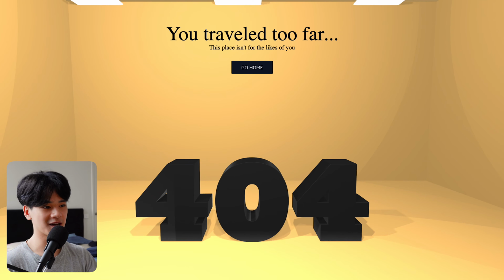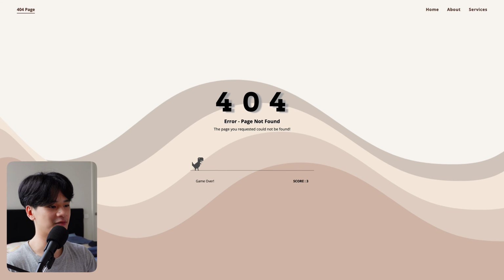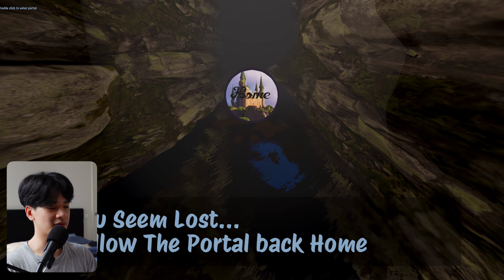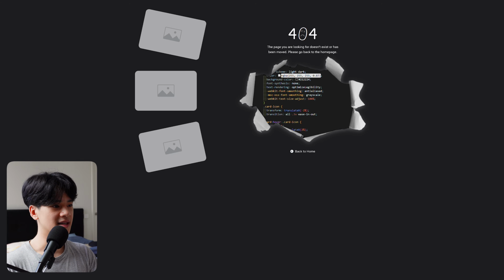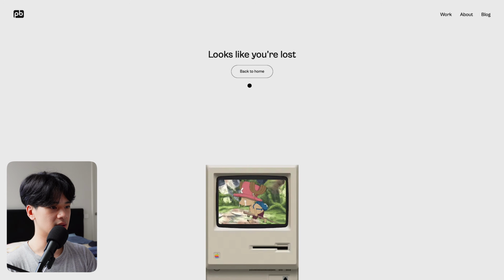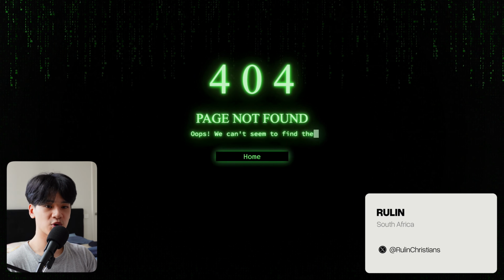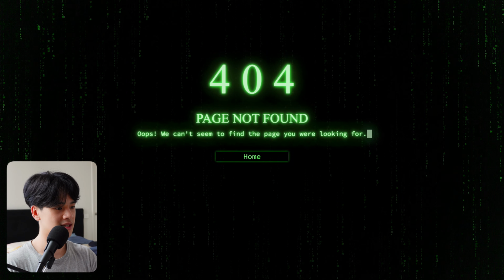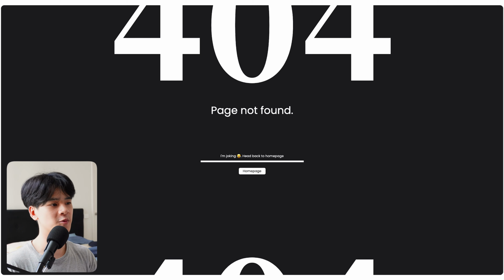Creative 404 pages you can take inspiration from (creative challenge review)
Today I'll be reviewing my subscribers' creative 404 pages submissions from the challenge I hosted along side with @olivierlarose1 's community!

This video is also a long one, feel free to watch in 1.25x or 1.5x speed haha

⏰ Timestamps:
0:00 Finally
0:43 Huy Nguyen
1:44 Olivier Larose
2:53 Vikas Singh
3:54 Houssaine Amzil
4:57 Hikari Melo
6:12 Rafia Atiq
7:28 Shuaib Abdulrazaq
8:32 Artimum
9:38 Lizardo
10:33 Pavan Bhaskar
11:43 Orewa
13:11 Rulin
14:14 Abner Rodrigues
15:05 Lokesh Ghosh
15:56 Pa Amat Jow (Pamz)
16:48 Diego Cabrera
17:41 Otim
19:04 3rd Place
19:54 2nd Place
20:42 1st Place
21:14 This is not the end